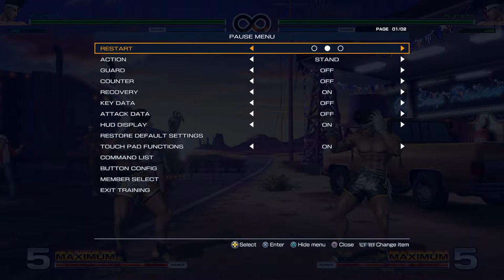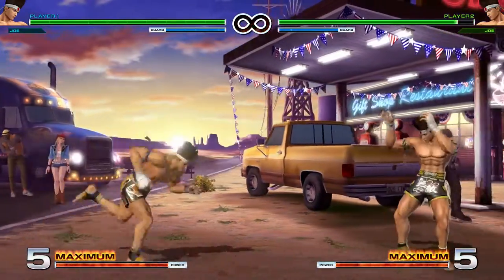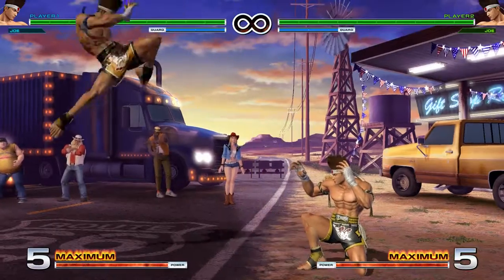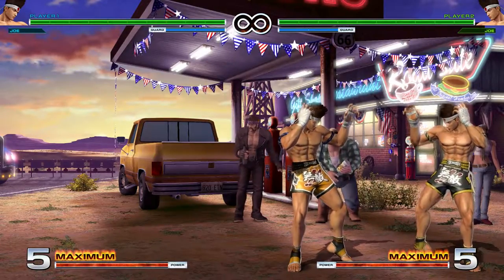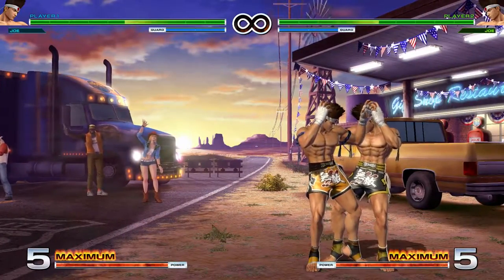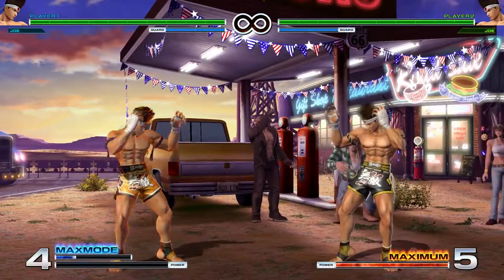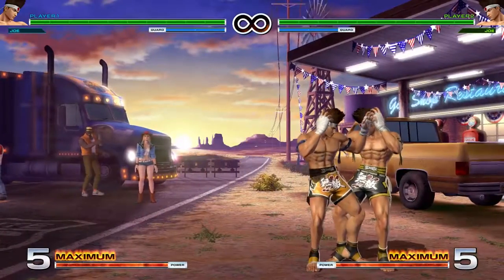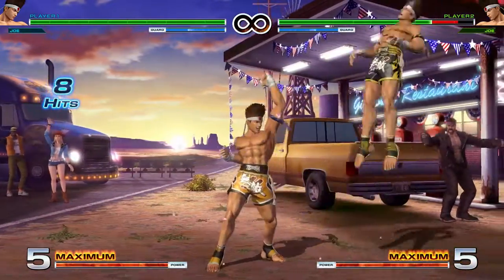KoF XIV: Joe Beginner Breakdown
Team Fatal Fury is all wrapped up. Sorry for the small wait in between episodes. Been pretty burnt out lately and didn’t feel like learning a fighting game character.

0:00 - Intro
0:13 - Far Normals
0:57 - Close Normals
2:04 - Crouching Normals
3:12 - Jumping/Hop Normals & Commands
4:16 - Command Normals/HP+HK
6:31 - Throws
6:43 - Special Moves/EX
14:43 - Supers/Climax & Cancelling
16:28 - Starting with Combos
17:24 - Outro & What’s Coming